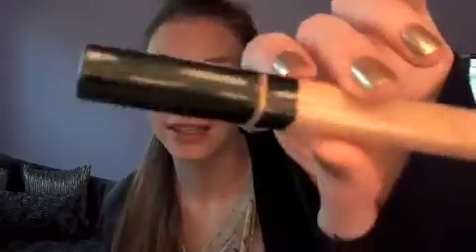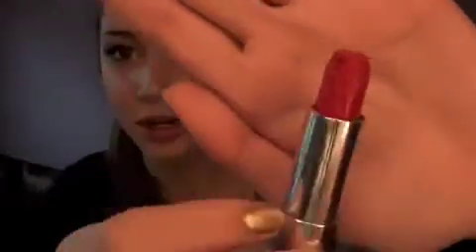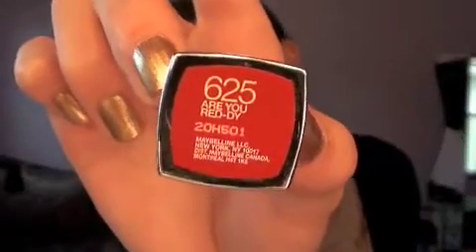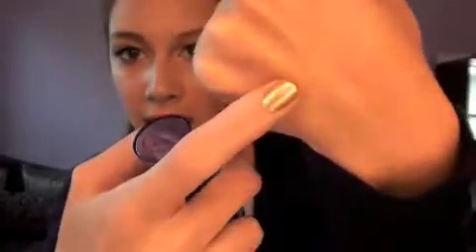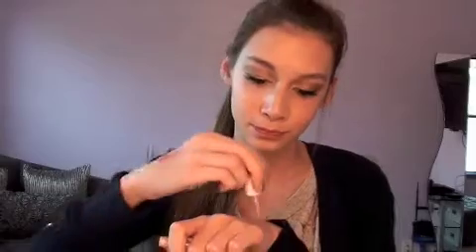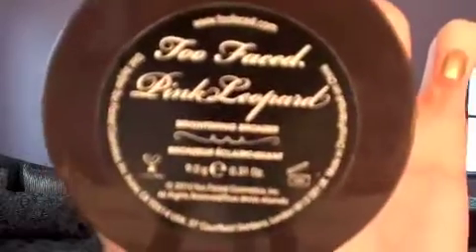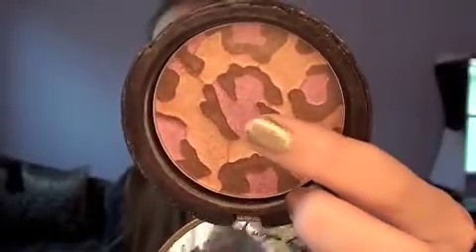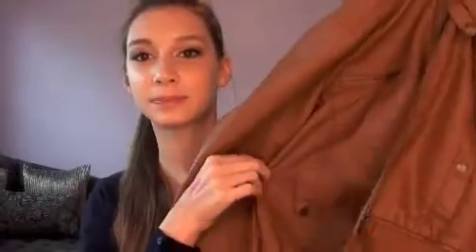Winter Beauty and Fashion Essentials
OPEN ME
Hey everyone! I hope you enjoyed this video and make sure you leave any requests down below!
Hope you liked the extra tips and pointers I gave!